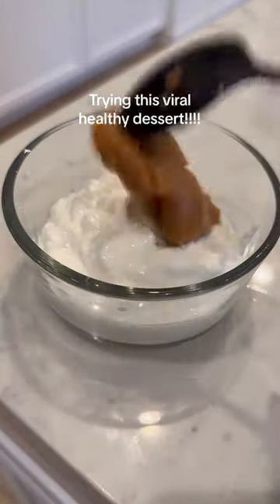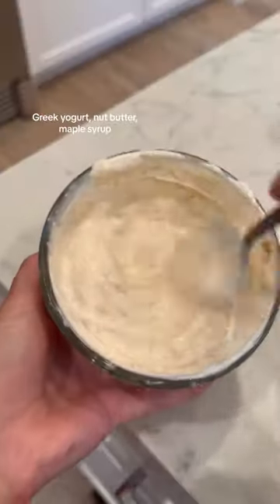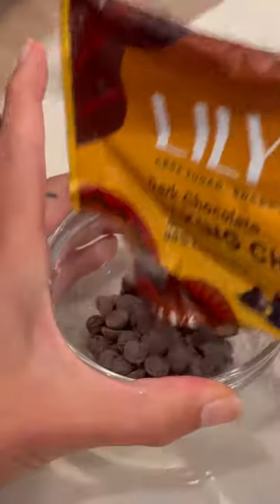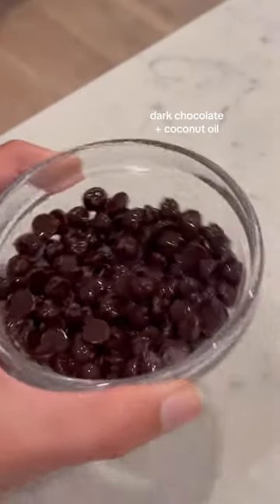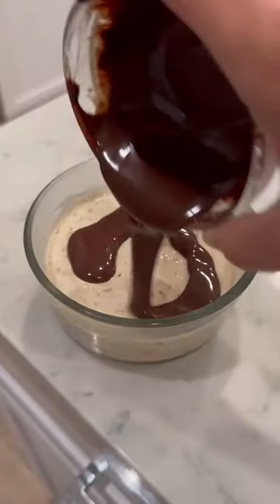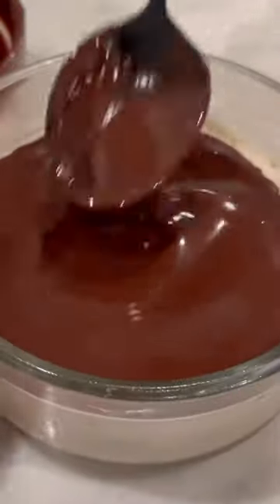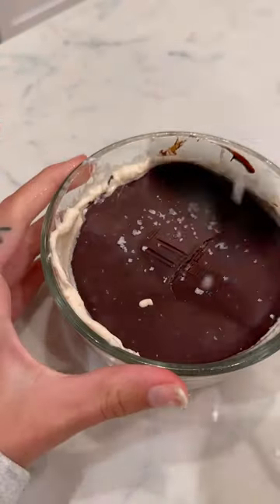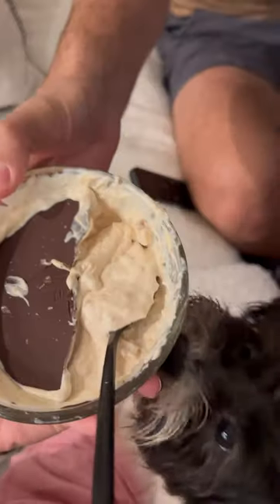5 ingredient healthy dessert idea! Saw this on tiktok!! Tag the OG creator them if you know pls!!!🍫